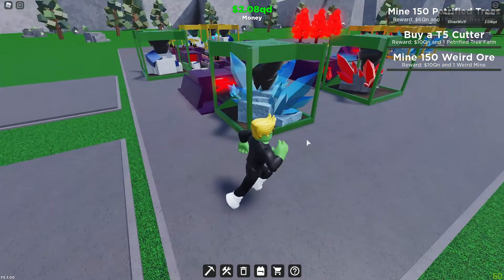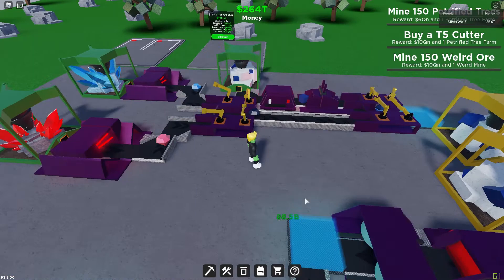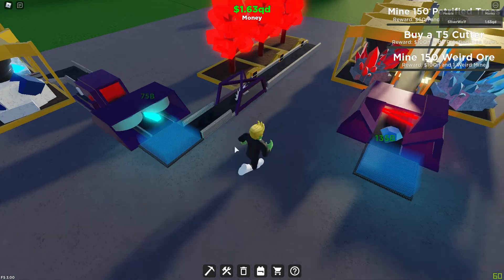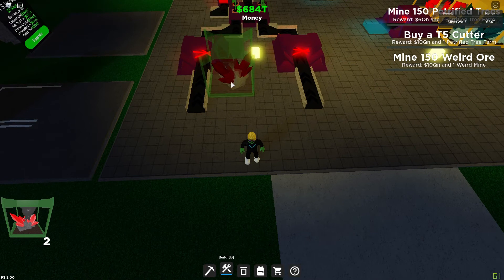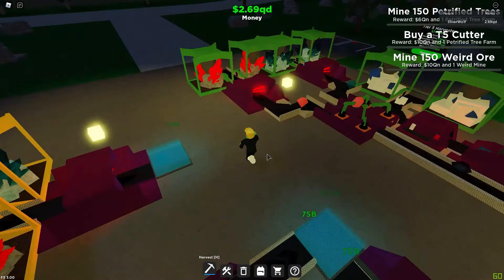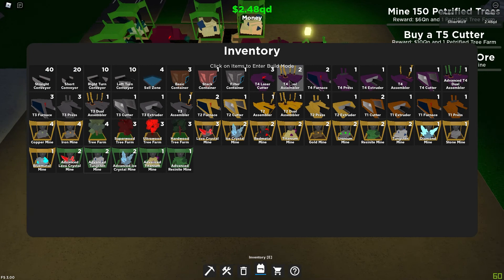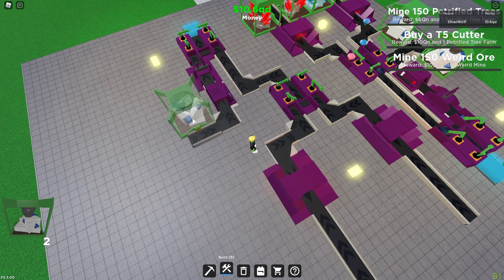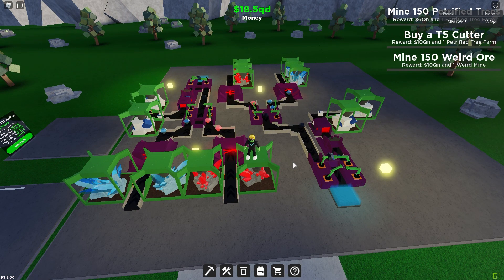Roblox - Factory Simulator Playthrough - Episode 16 - Creating an Actual Factory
I just realized I rendered this video at 10 fps for some reason so I'll double check all videos from now on to make sure they come out at 60 fps.

Finally set up a proper assembly system within my base. I feel like I'm finally doing things I should've done in episode 1.

Bye